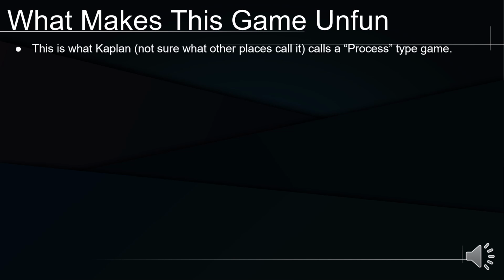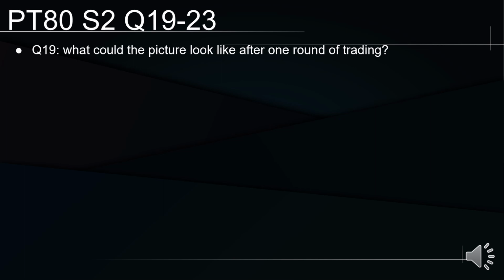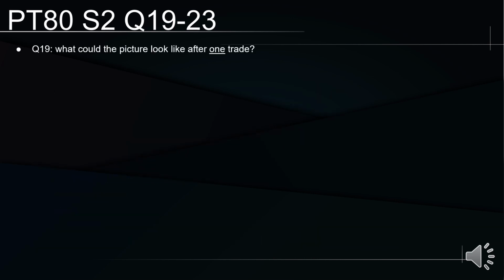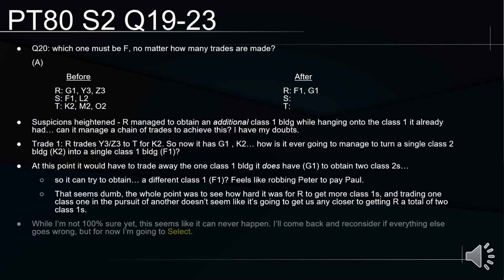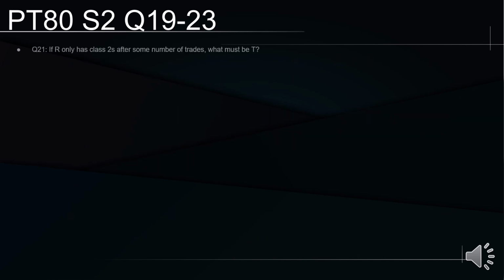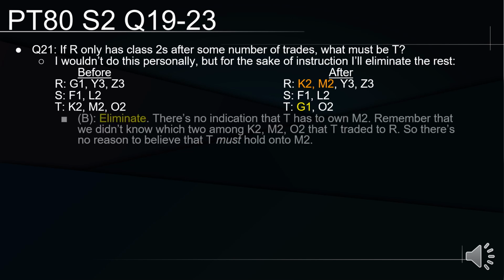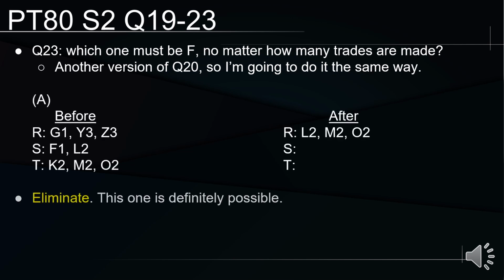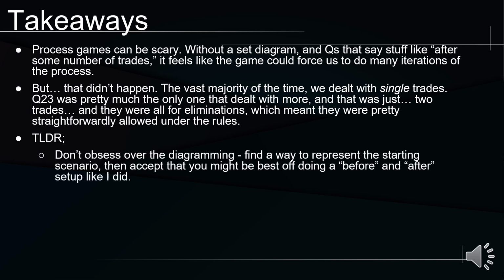LSAT Logic Games - Full Demonstration #3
In 2016, the LSAC dusted off a game type that we hadn't really seen much of for 20ish years. While you can just rage at them and call it a troll move, why not learn how to beat them at their own game?

Today in LG, we look at PT80 S3 Q19-23 - a "process" type game involving real estate trading.